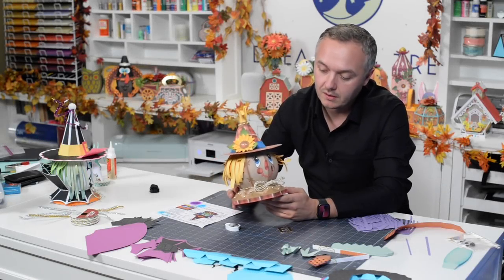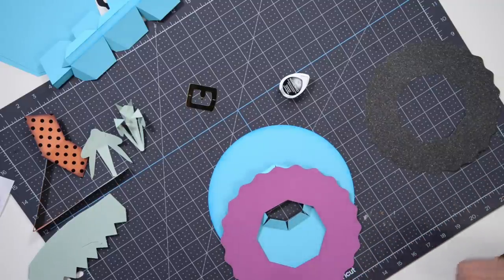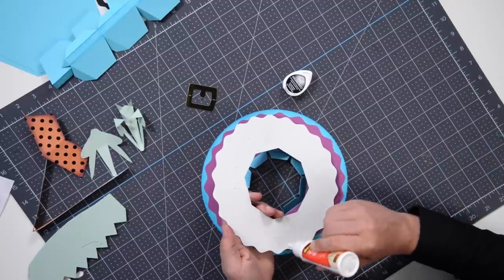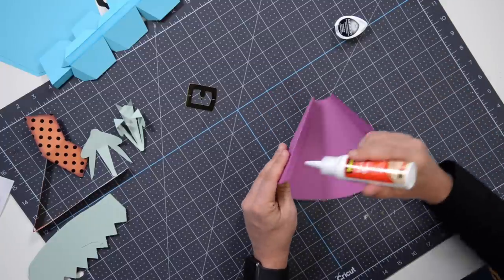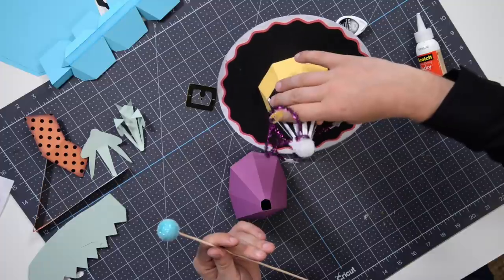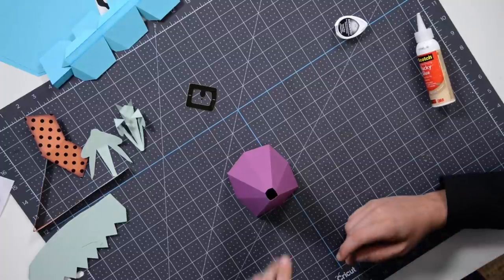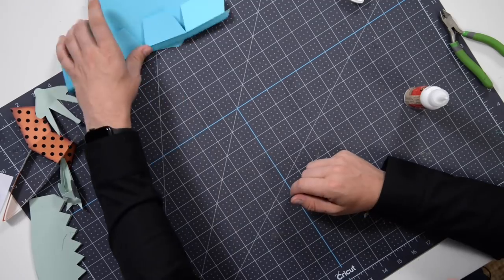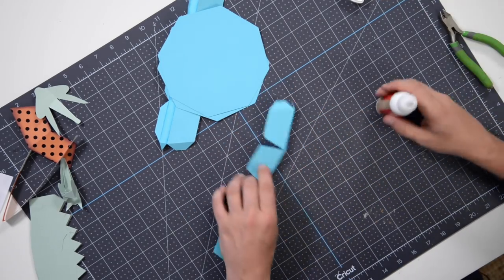SVG File - Winney Witch Treat Box - Assembly Tutorial (For Cricut, Silhouette, and ScanNCut)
Don't miss a single FREEBIE!